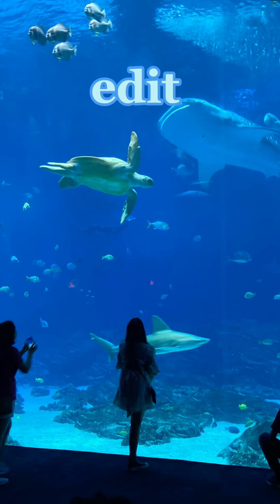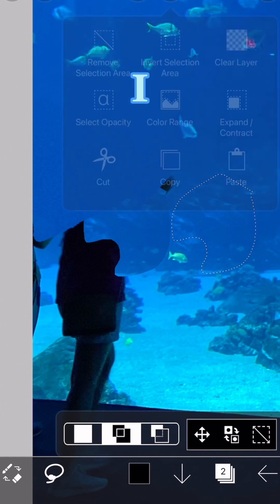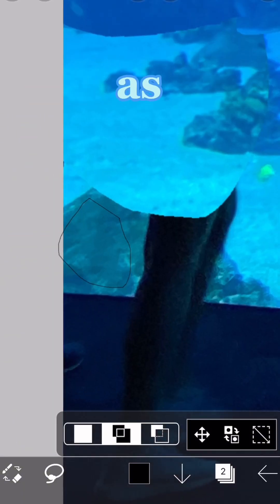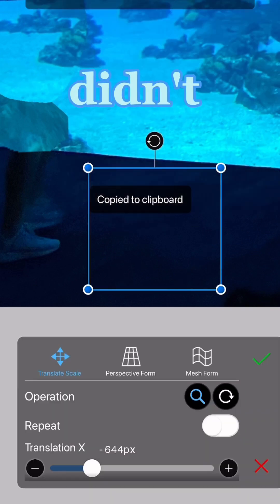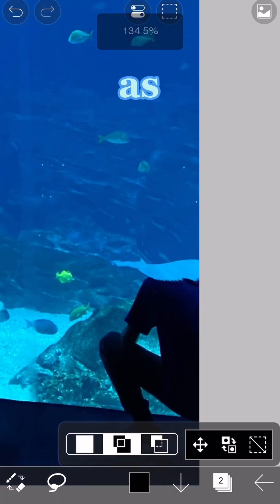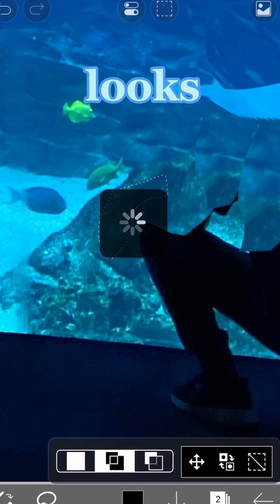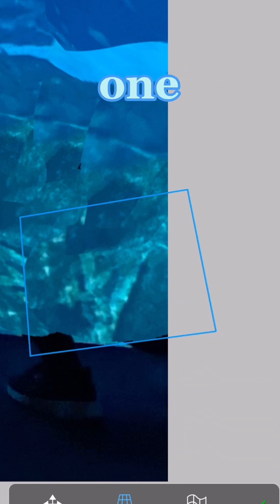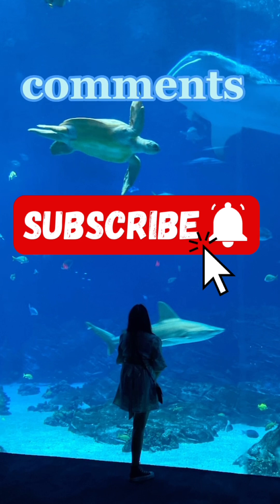How to Edit Out People in ibis Paint (tutorial)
This is a quick tutorial on how I edit out / remove people and objects in ibis paint x using the lasso tool and copy/paste:

1. Using the lasso tool select the surrounding area of an objects background

2. Copy and paste the selected area over the object and modify the pasted section to match the background

3. Repeat and subtly blur out the final product

This works best for simple and darker backgrounds but you can always test your skills with harder backgrounds!!!